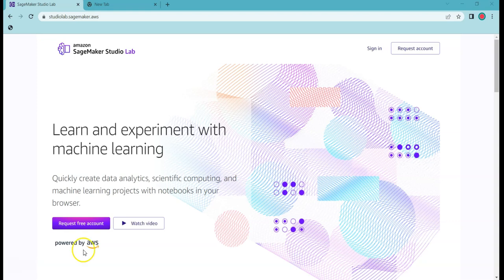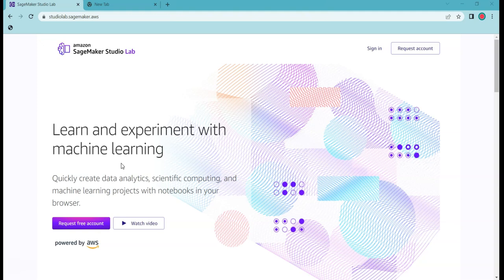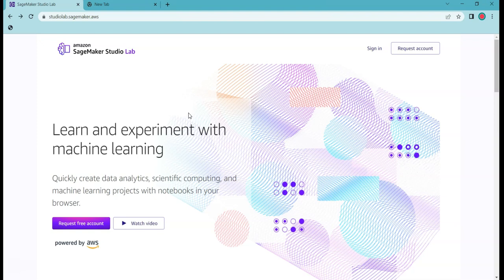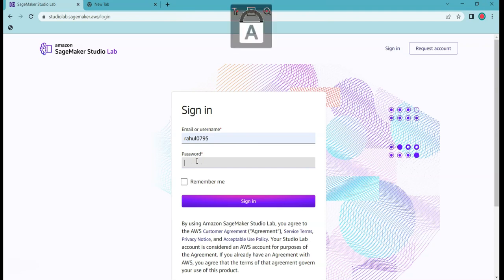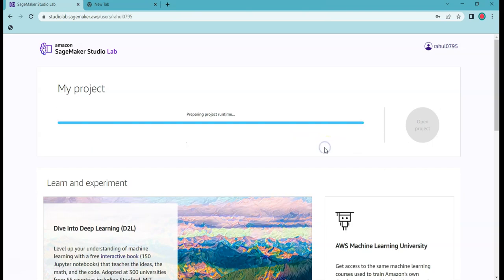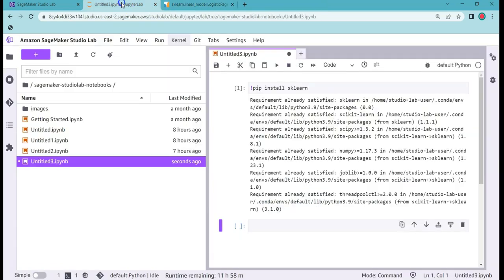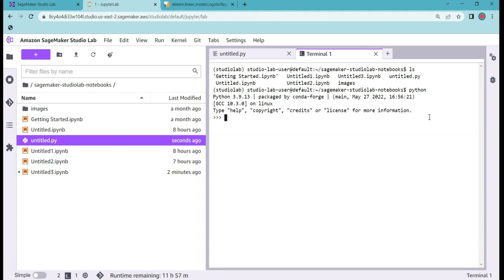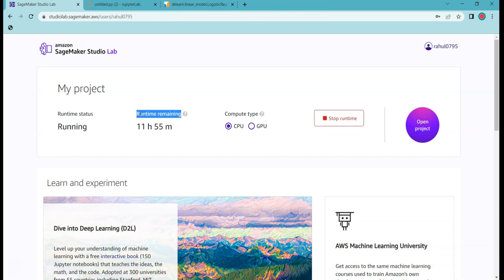Access Amazon Sagemaker for Free without Credit Card | Amazon Sagemaker Studio Lab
Hello Everyone,

How have you been?

In this video, I will show you educational product by Amazon called Amazon Sagemaker Lab which lets you run jupyter lab on AWS. It is super exciting thing.

Do let me know if you any questions, doubts or comments.